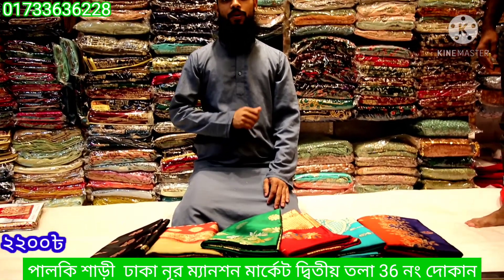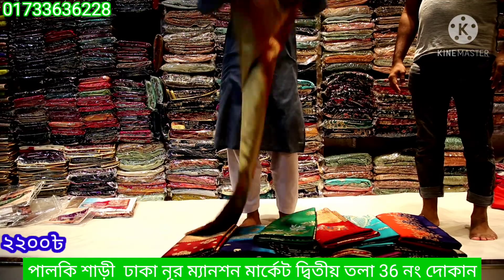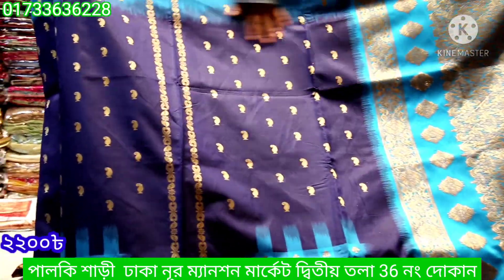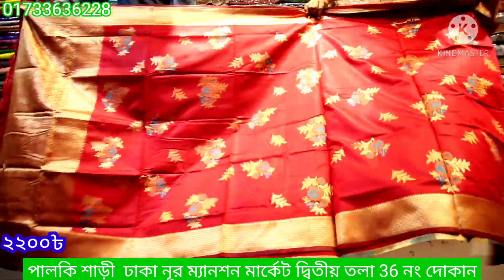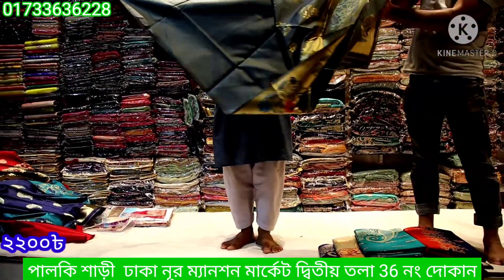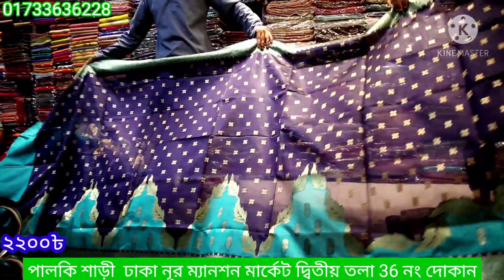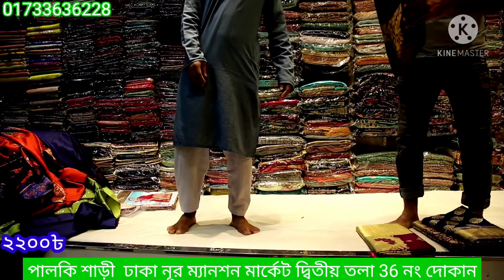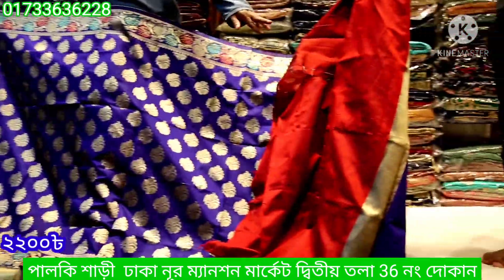পাইকারি দামে ইন্ডিয়ান ফেন্সি কাতান শাড়ি পড়ছেন পালকি শাড়ি ঘরে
পাইকারি দামে ফেন্সি কাতান শাড়ি# পাচ্ছেন পালকি শাড়ি ঘরে#